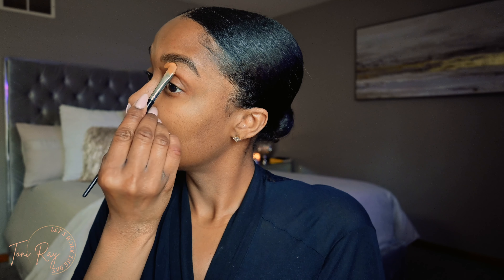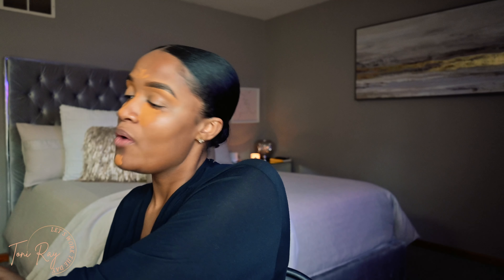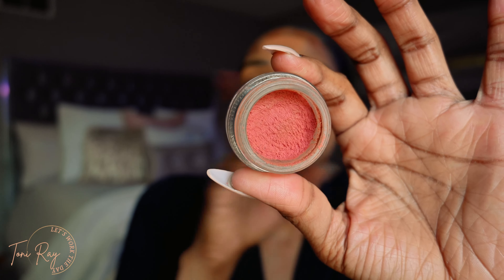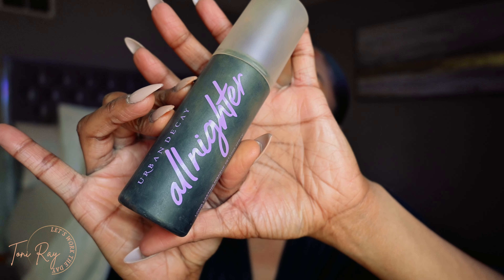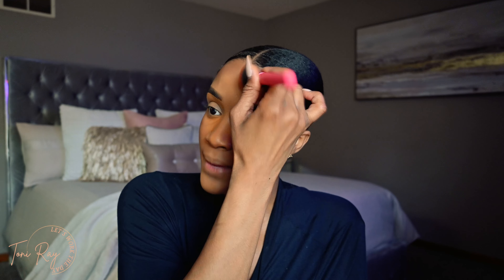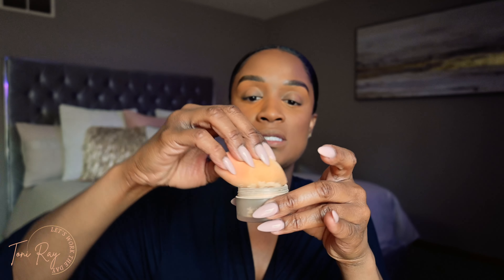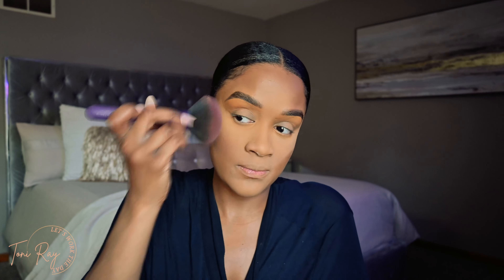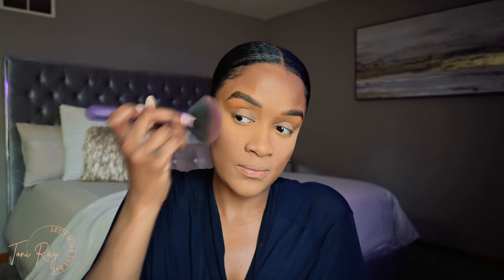VLOGMAS 4 | My Updated Daily Makeup Routine PERFECT for HOLIDAYS | Detailed for BEGINNERS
Hey Suga,

VLOGMAS 4

So I've made some changes to my daily makeup routine and thought it was perfect for vlogmas season so ya know I had to come and share! This daily makeup routine is for the soft glammers who love a simple and sophisticated makeup look. This daily makeup routine is a tutorial video so I wanted to be as thorough as possible so you can achieve the same look too!

Products Used:

Live Tinted HUEBrow Clear Gel
NARS Radiance Primer Broad Spectrum SPF 35 Sunscreen
NARS Soft Matte Complete Foundation
NARS Soft Matte Complete Concealer
NARS Laguna Bronzing Cream
NARS Air Matte Blush
Laura Mercier Translucent Powder
Fenty Beauty Sun Stalk'r  Bronzer
Fenty Beauty Pro Filt'r Instant Retouch Setting Powder
Kiss Avant Garde Lashes

Equipment:
Nikon Z50 Mirrorless Camera
Slik Sprint 150 Tripod
Ring Light

Hey luv, remember to have a BEAUTIFUL day! Love on your family! Love on yourself!

Toni

Proverbs 31: 25 STRENGTH and HONOUR are her clothing; and she shall rejoice in time to come.